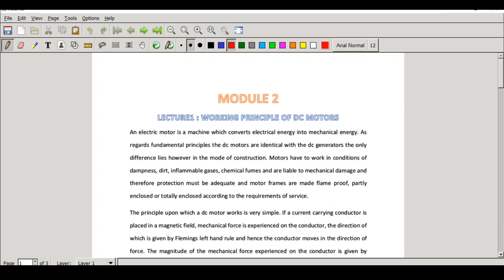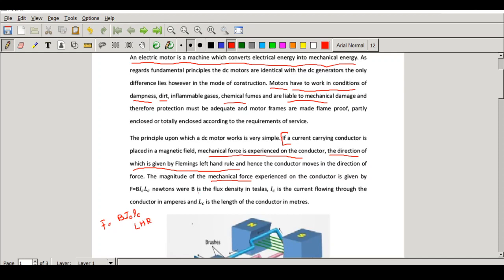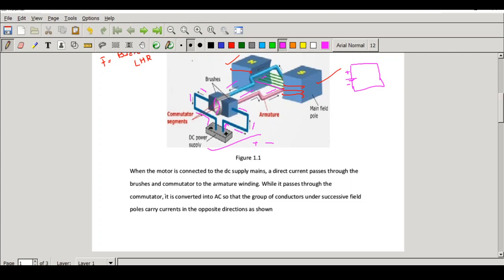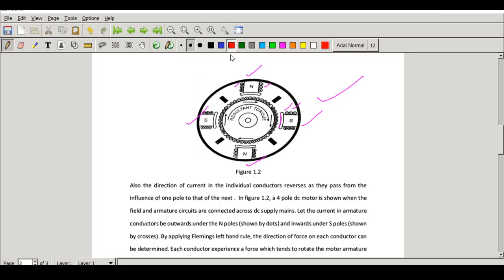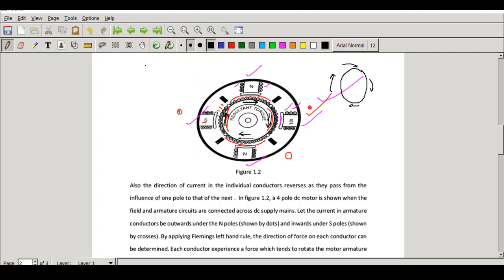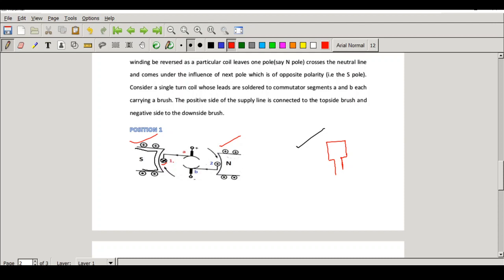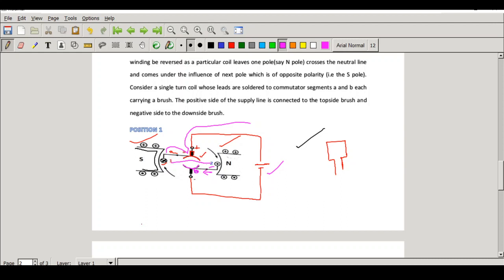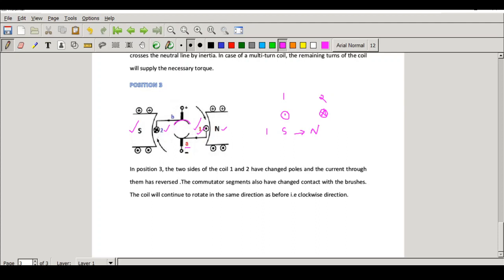MODULE2 LECTURE1 WORKING PRINCIPLE OF DC MOTOR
Basic working principle of DC motor - KTU EE311 Electrical Drives and automation